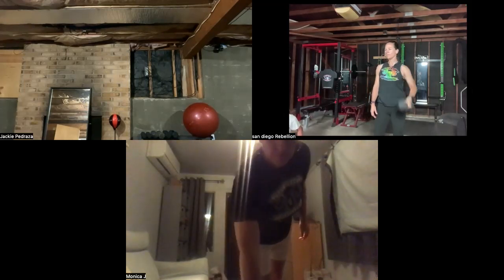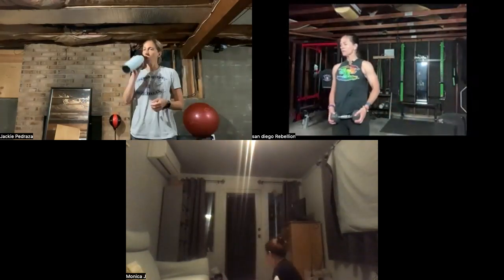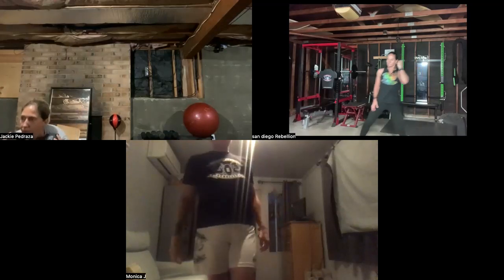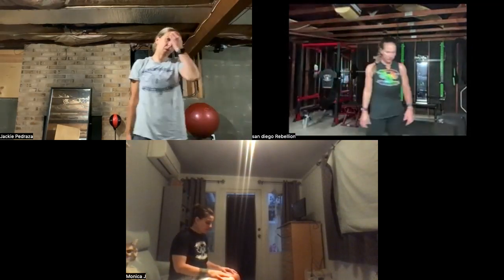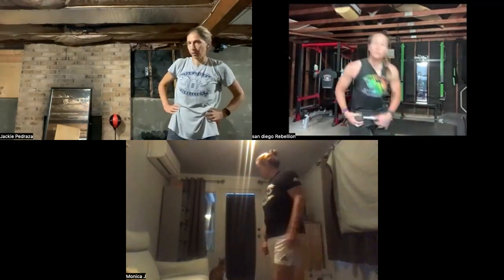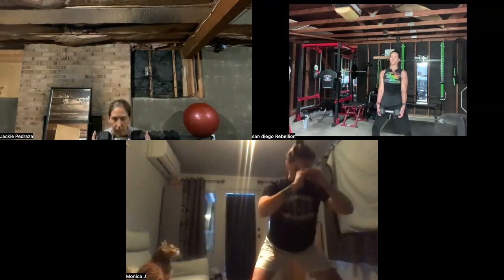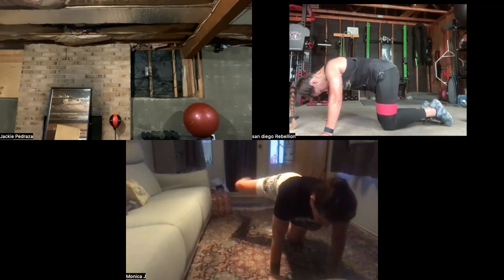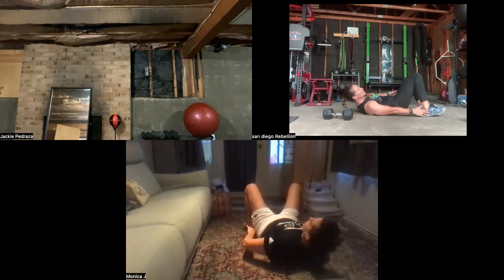San Diego Rebellion 8/04/23 Breakfast Crew Workout